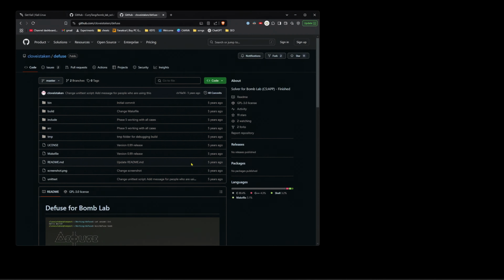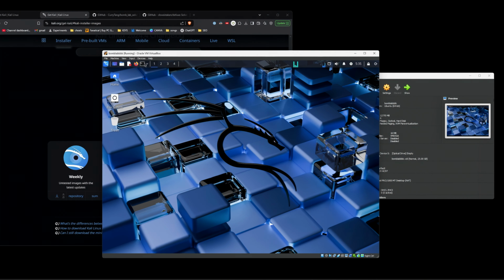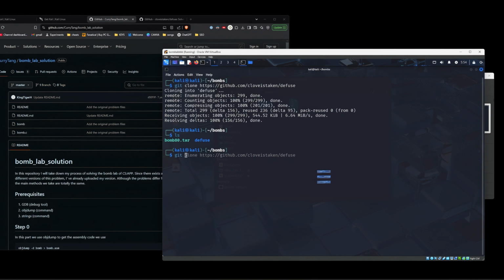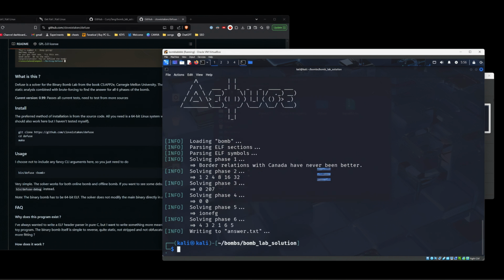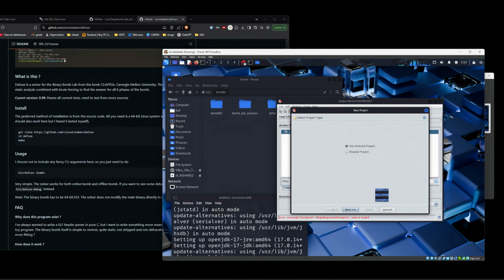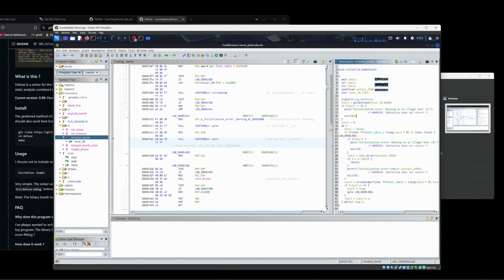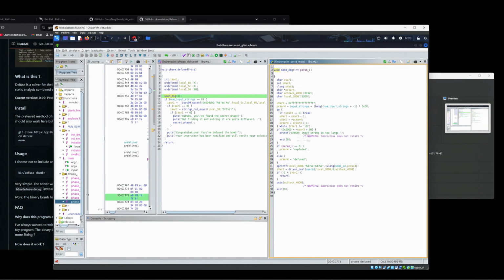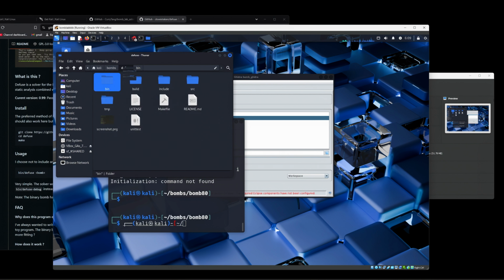How NOT to Do Bomb Lab (cheating) | instantly get the answers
0:00 intro
1:24 VM setup
5:09 defusing the bomb
9:14 Ghidra reverse engineering